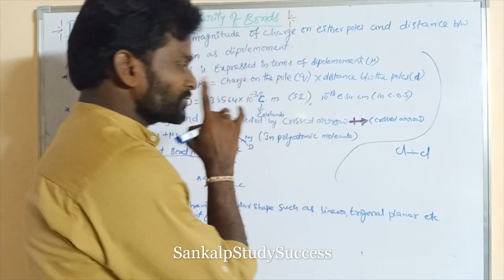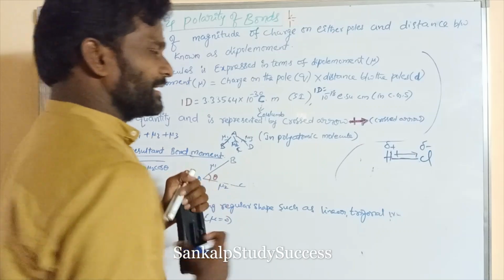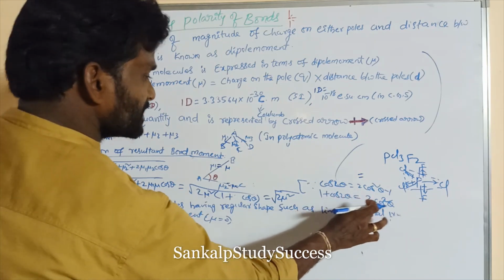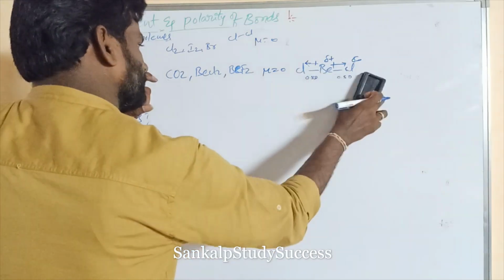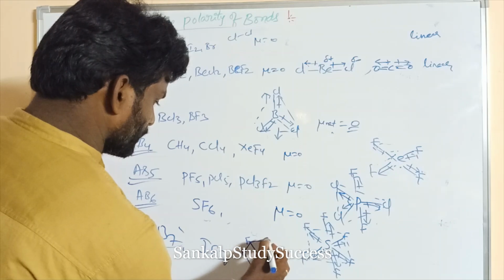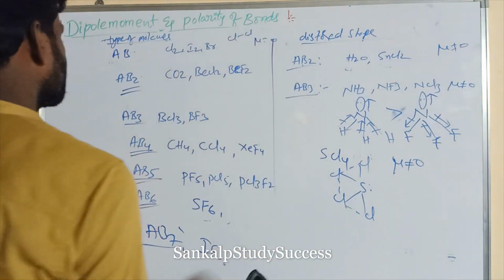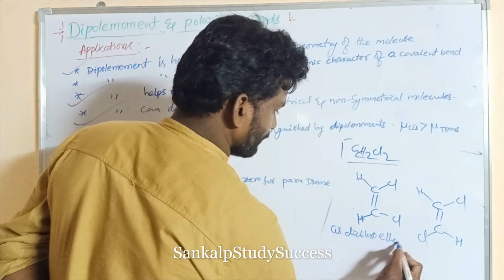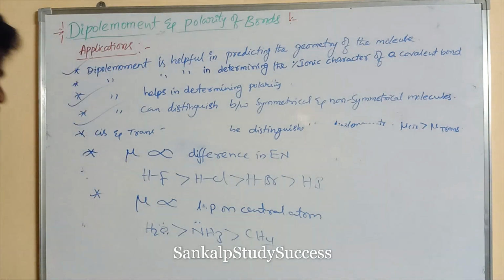22.Dipole moment and Polarity of Bonds || Chemistry || EAMCET,EAPCET,IIT JEE,NEET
By
SankalpStudySuccess